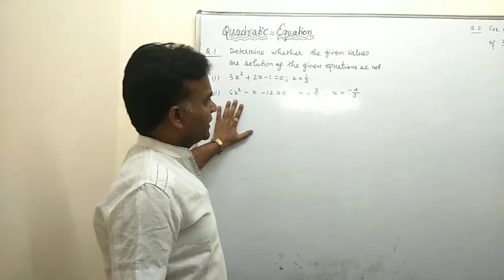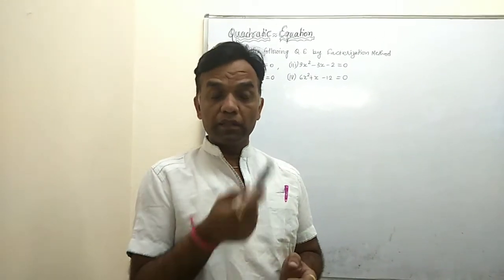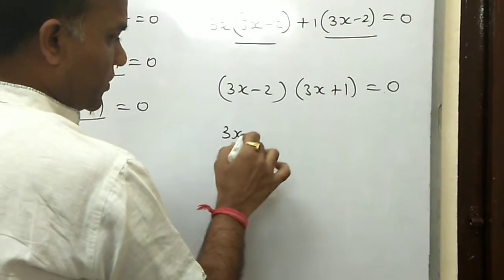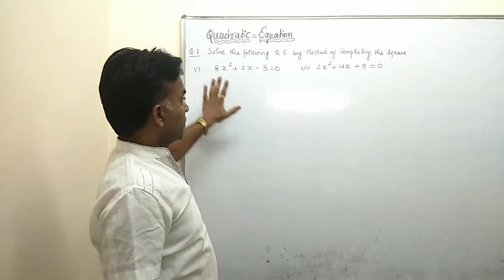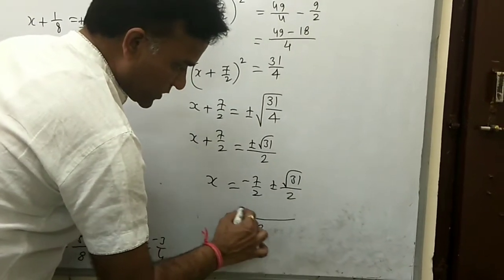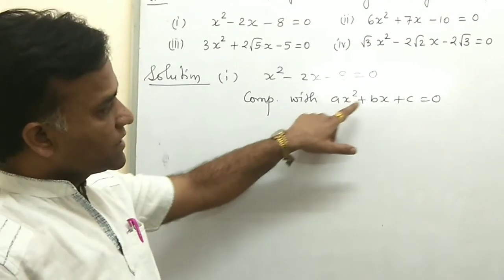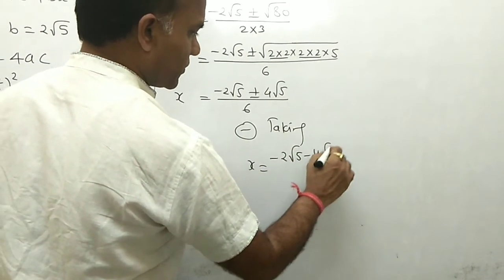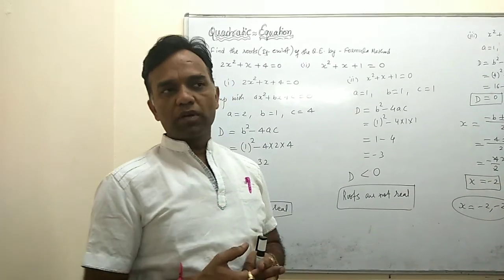Quadratic Equation .....Part - 02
Class X,  Solution of quadratic equation by Factorization Method,  By Completing Square Method and Formula Method